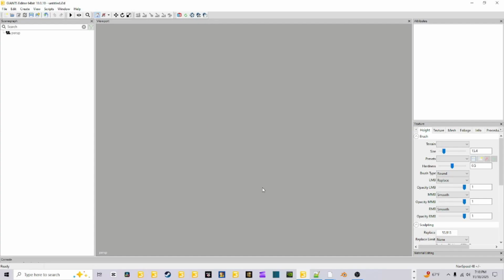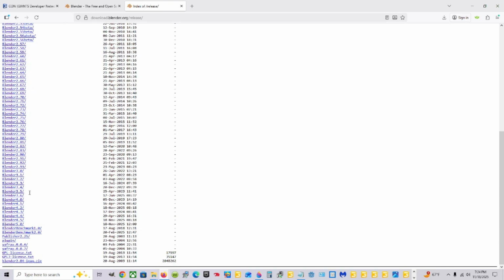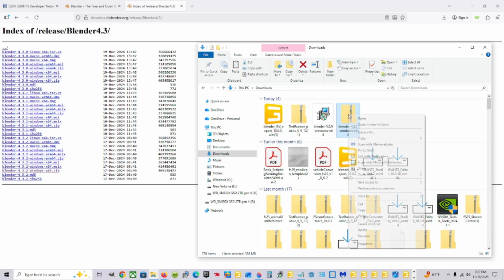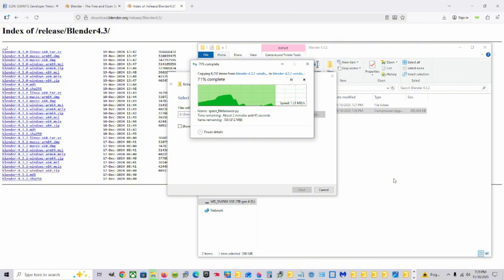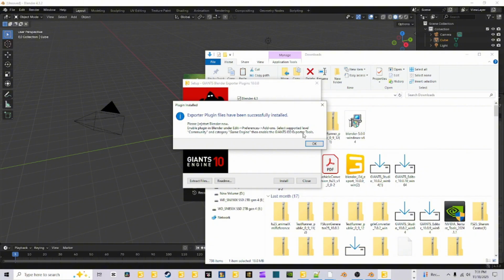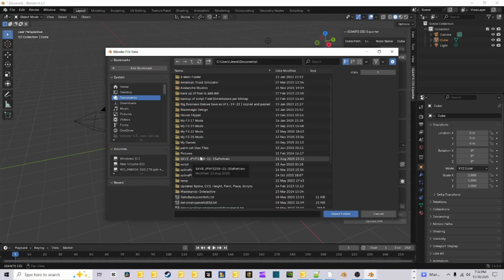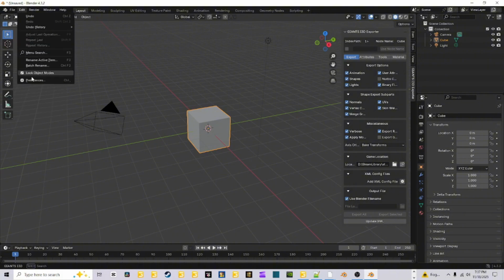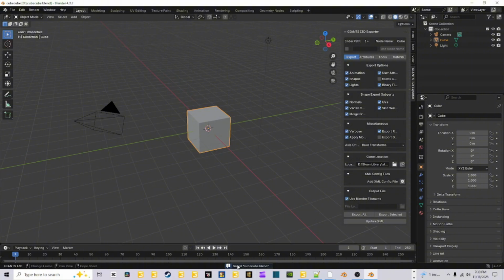How To Download & Install Blender 4 3.2 And How To Download & Install I3d Giants Exporter For FS25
On this episode, I show you how to download and install both blender 4.3.2 and I3d giants exporter for FS25.